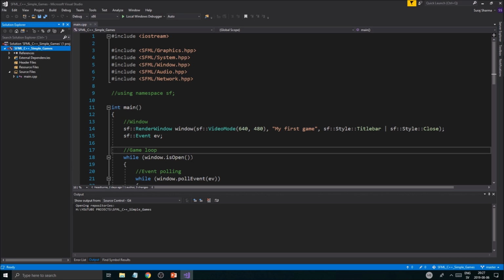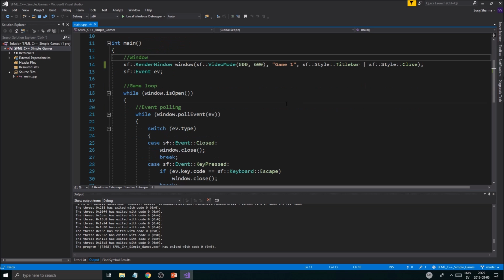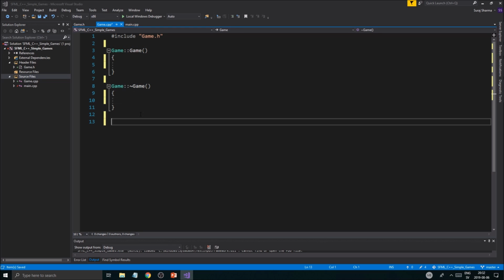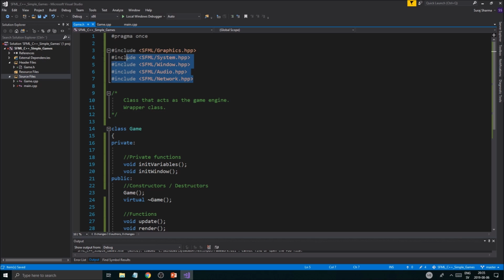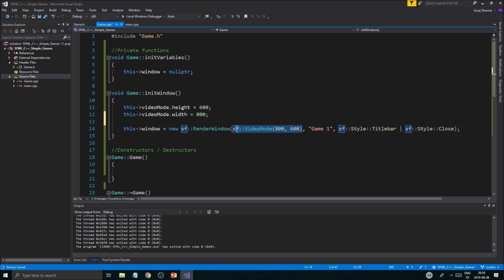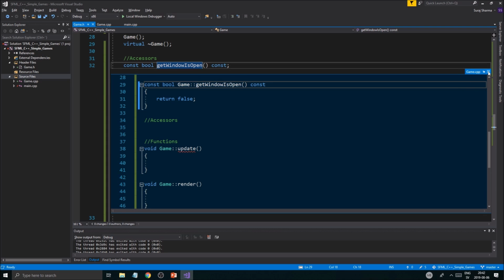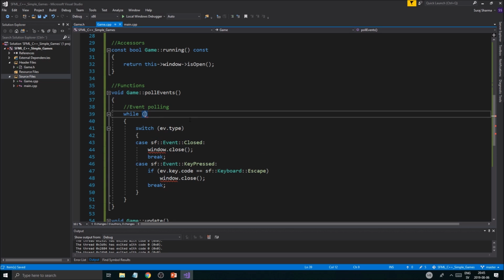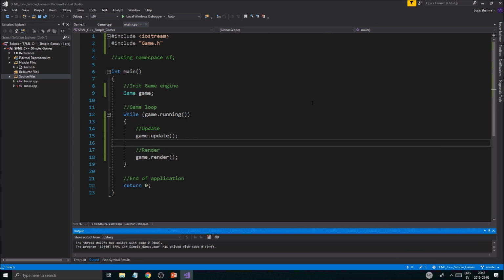[ C++ & SFML - Simple 2D Games ] - GAME 1 / PART 2 - Creating the Game class.